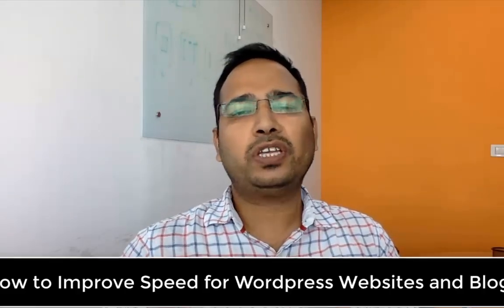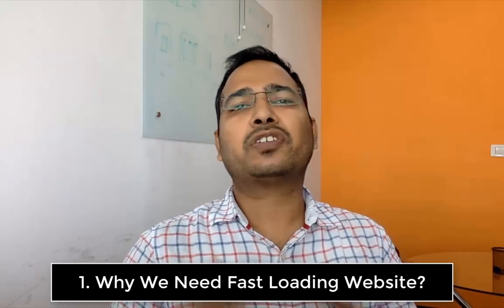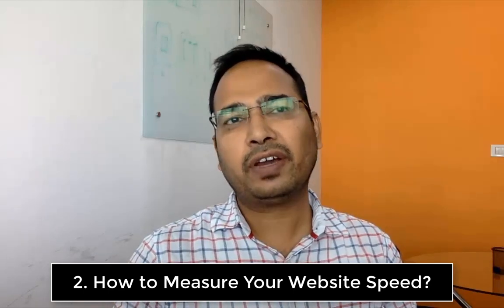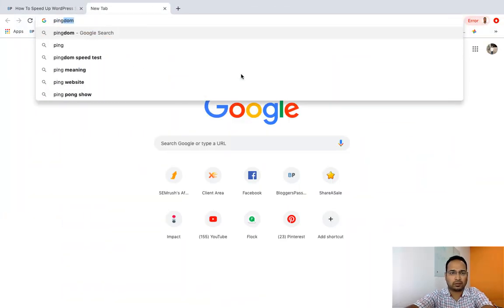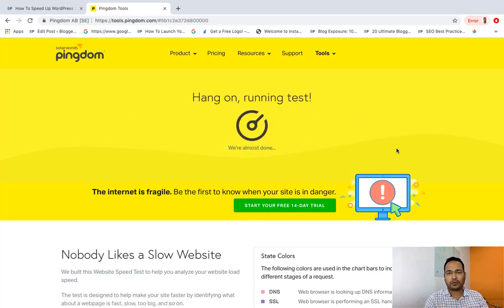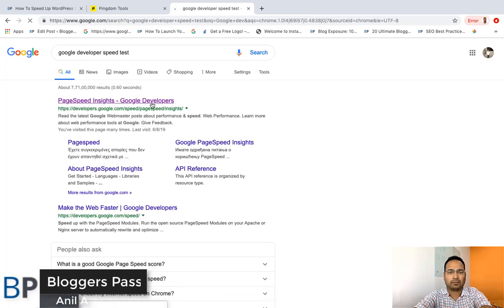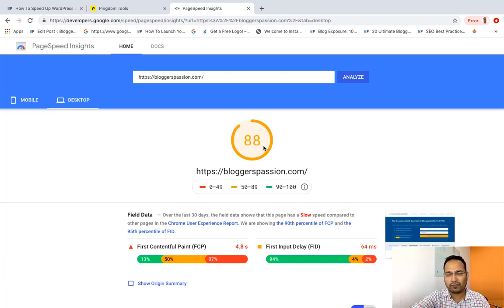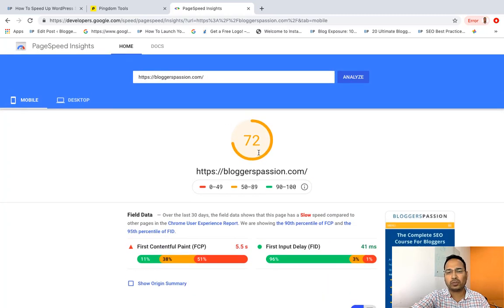How to Improve Your WordPress Website Speed in 10 Minutes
Guys if you want to improve speed for your WordPress based website or blog, do watch this video. NO Coding skills required to make the changes suggested in this video.

since 2015. Well, Do You Have any Proof of this?.Yes!

I still use on bloggerspassion.

BloggersPassion Video Level: Beginners, Intermediate

This video needs you to have wordpress website and a will to test.

Improve WordPress Site Speed 2020 Video
0:09 - Video OverView
0:31 - Why we need fast sites?
1:11 - GoogleAlgorithmUpdate
2:35 - how to check my website speed?
3:47 - Google Page Speed Tool
4:39 - How to increase page speed?
5:00 - link
5:33 - Cache Plugins
5:53 - WP Rocket
6:11 - Image Optimization
6:29 - ShortPixels
6:52 - Use CDN
7:23 - CDN: Free & Paid
7:47 - Data Optimization
7:53 - D.O. Plugins
8:11 - BloggersPassionSecret!
8:41 - Video Conclusion

Hey, I'm Anil and Let's get Connected Now

You were watching " How to Improve WordPressWebsiteSpeed 2020 10-Minute Complete Guide" on the BloggersPassion Youtube Channel.